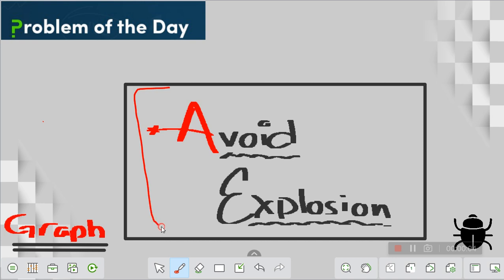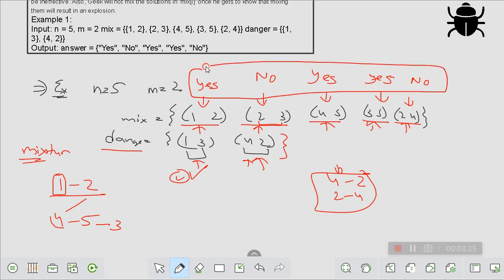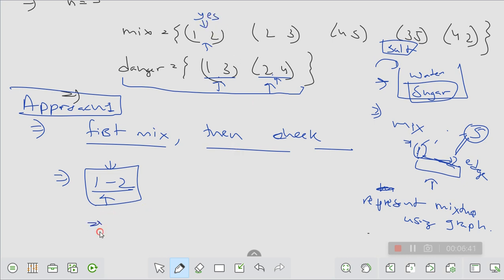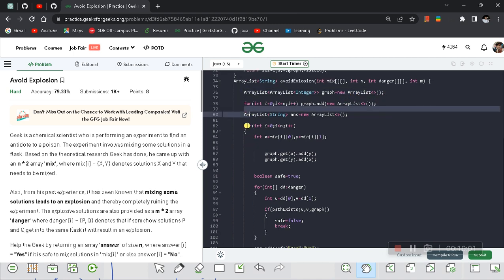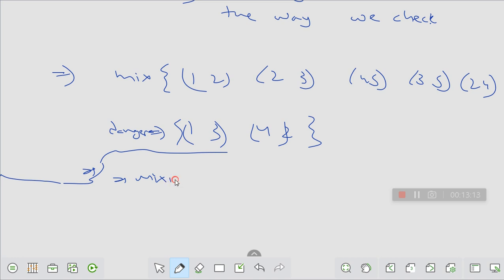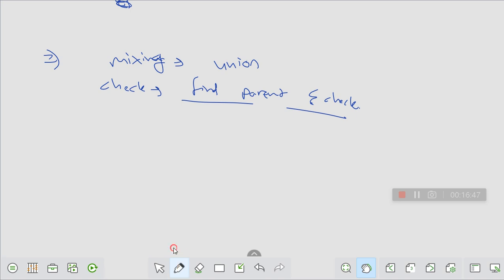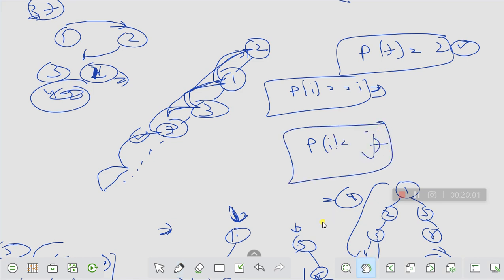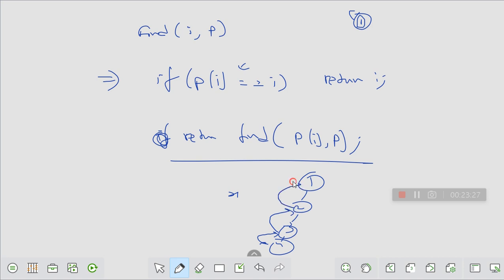Avoid Explosion | Problem Of The Day | Brute Force and Union Find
Hello Guys !!
In this video I've explained the problem "Avoid Explosion".
You can find the problem on GfG. It is really a very interesting problem based on graph data structure. I've explained 2 ways of solving. !!

Here are the Timestamps:
0:00 Problem Statement
03:39 Solution: Brute Force
09:50 Code Explanation: Brute Force
11:40 Solution: Union Find Algorithm
20:22 Code Explaination: Union-find Algorithm.

Happy Coding :)